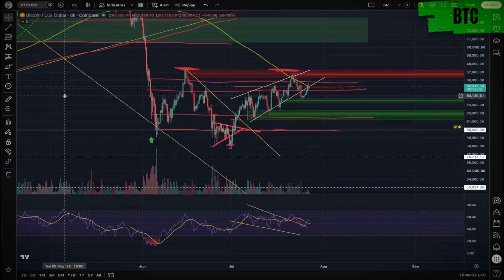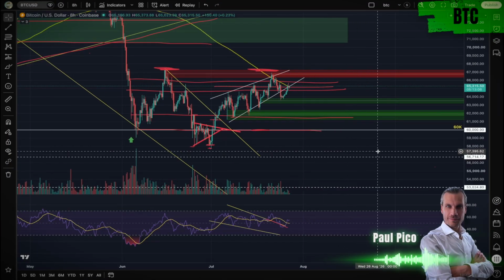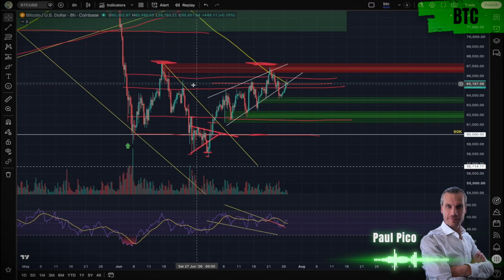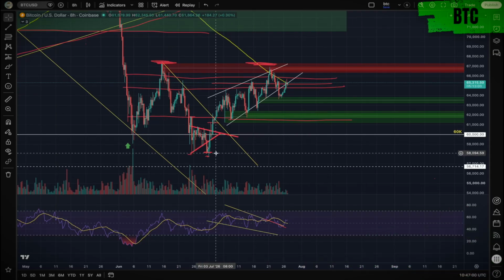🚨 Bitcoin: The Breakdown Has Begun (Time To Exit?) 💀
Bitcoin price analysis. Bitcoin is breaking down from its ascending channel — but where does price go next? In this video, I analyze the channel breakdown, discuss the current trading range and local support, and explain the risk of a move towards 60K.

📈 What's Inside:
• Bitcoin price analysis
• Channel Breakdown breakdown
• Bearish Retest setup
• Why This Level Matters

🔒 Risk Warning: Cryptocurrency trading is high risk. Always do your own research (DYOR). Past performance does not guarantee future results.